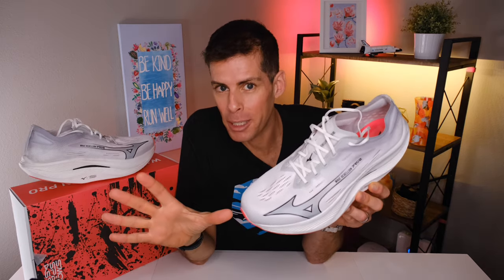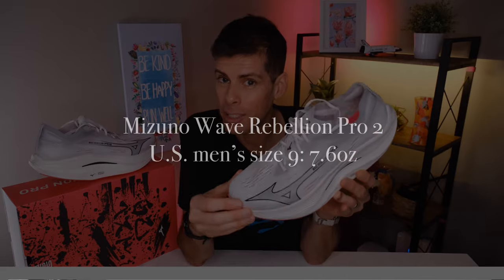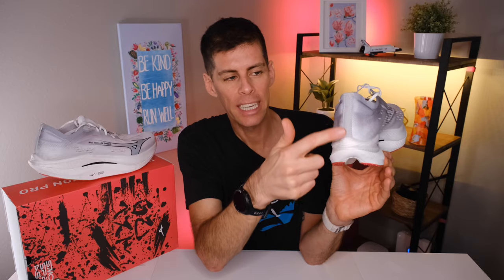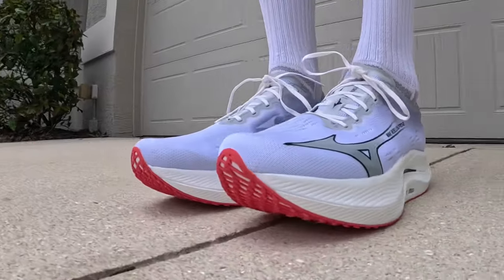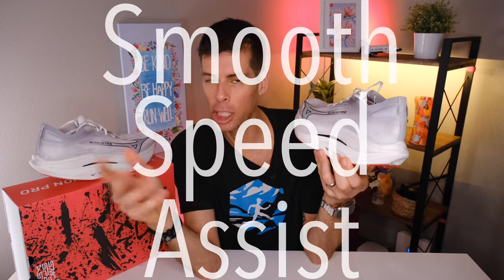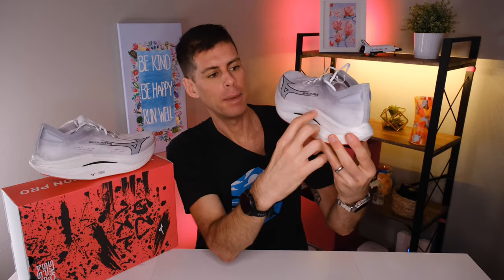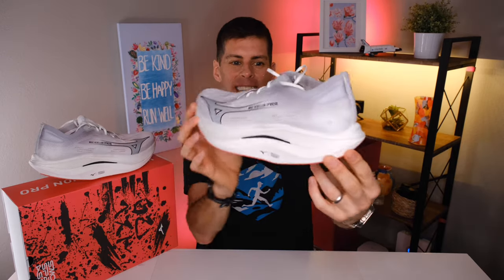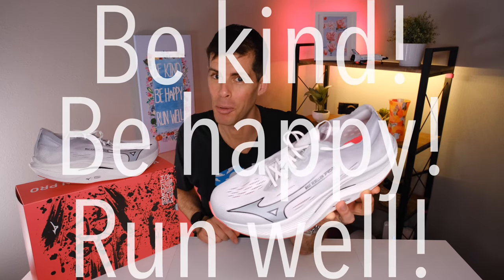MIZUNO WAVE REBELLION PRO 2: Lighter and faster, but better?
This is a solid update that makes the Wave Rebellion Pro 2 even more aggressive (and faster feeling) than v1.

Running:
💥💥Shoes:💥💥